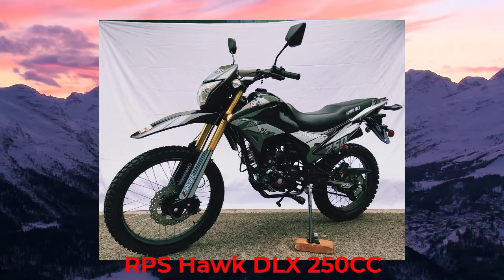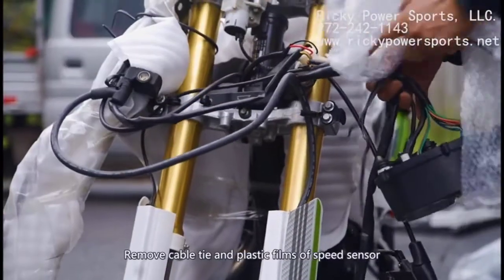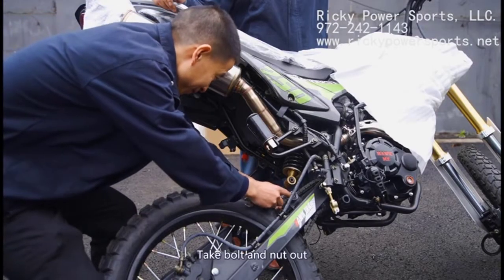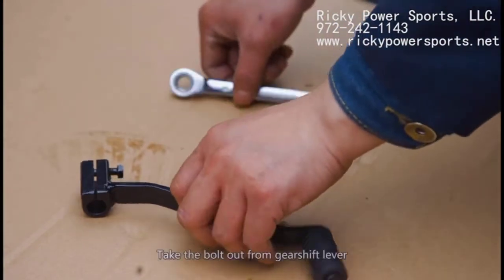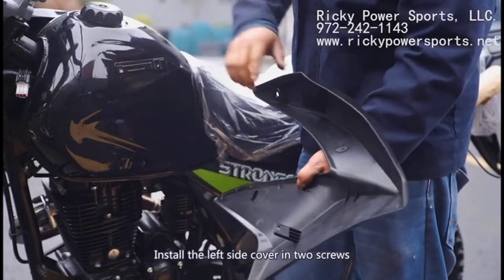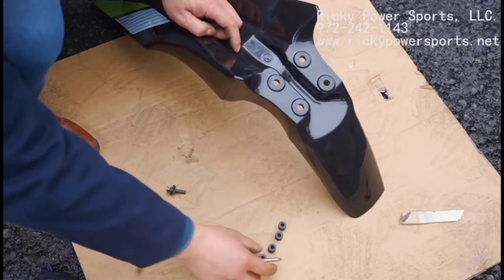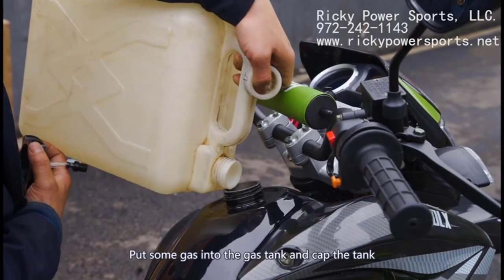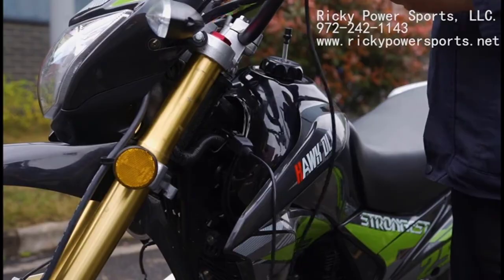RPS Hawk DLX 250 Setup and Review Video (Uses Official DVD Setup Footage from RPS)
The RPS Hawk DLX 250 (EFI) dirt bike includes a setup DVD that some customers can't play. The voice-over on the DVD is pretty bad too, so I recorded my own narrative and added a few corrections and edits to their video.

Many thanks to MotoCheez for the great videos and links! Check out his channel and website!